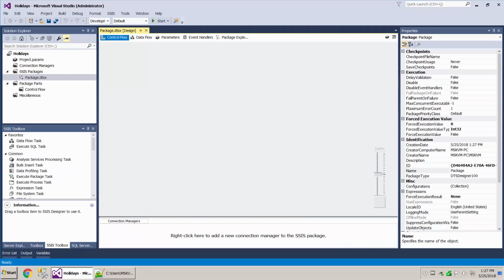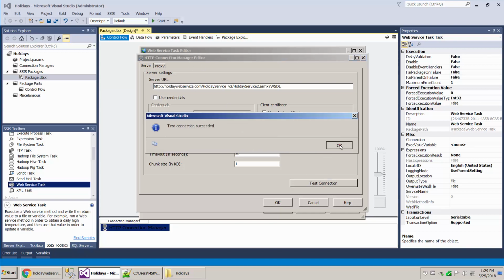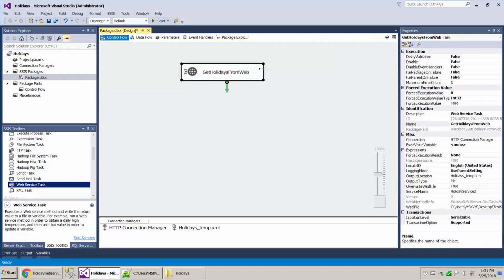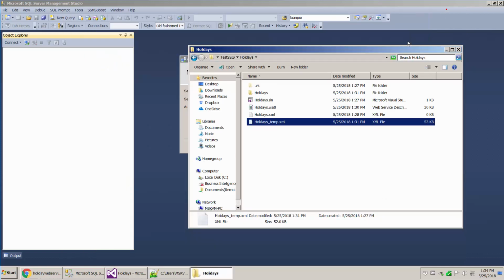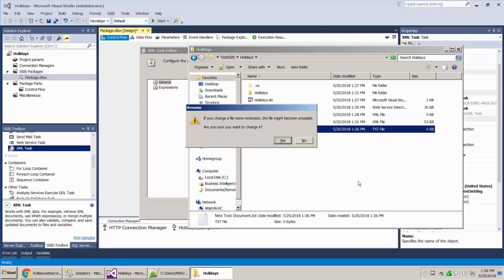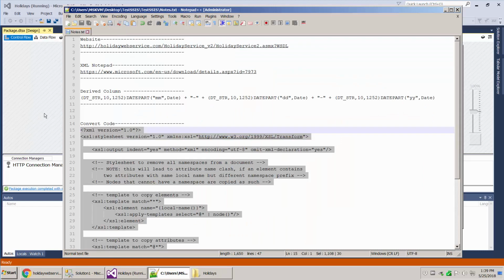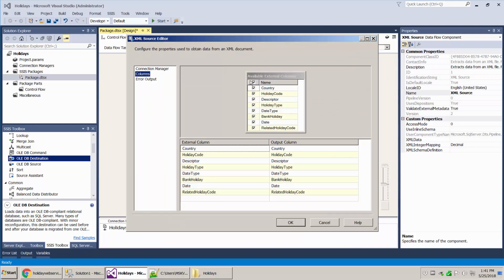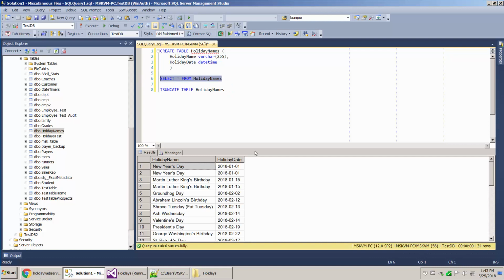Tutorial - How to use the Web Service Task in SSIS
This video shows a quick way to use the Web Service Task in SSIS, and how to load the data into SQL Server.

Also I recommend XML Notepad to get a good understanding of XML structure if you are new to XML or like a clean UI better than just code.